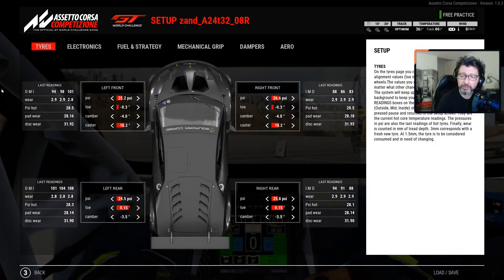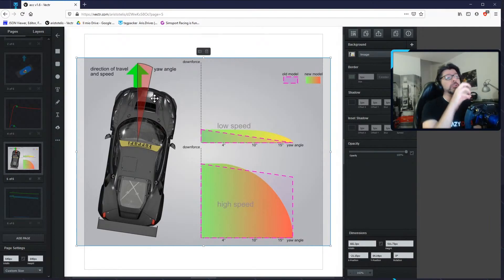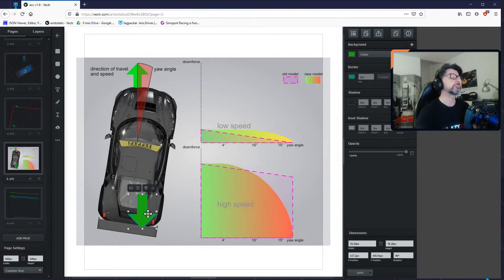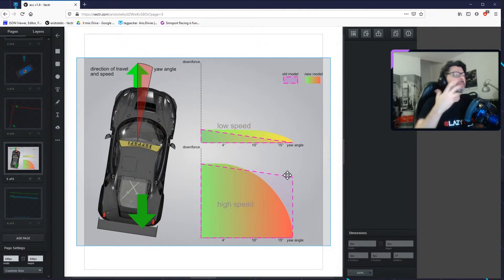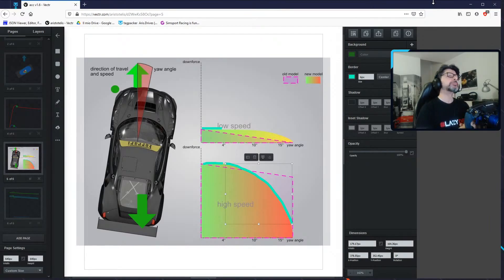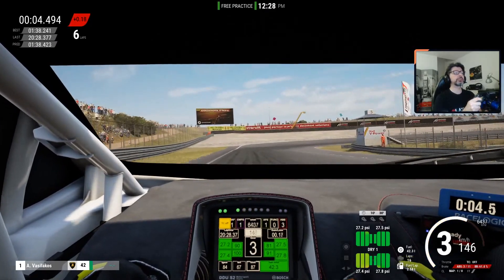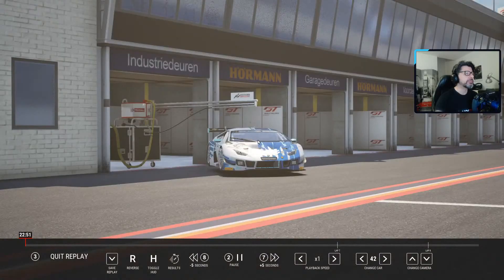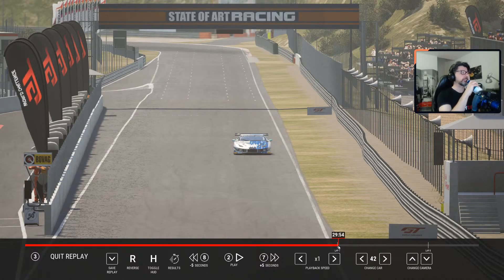TL;DW - Aerodynamic effects during yaw rotation in ACC v1.6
TL;DW - Too Long;Didn't Watch. A shorter cut from my long live stream. Aerodynamic effects during yaw rotation in ACC v1.6. Also known as, don't dorifto at high speeds...

You can find all my setups and replays in the following shareable google drive folder

Official Dev Blog subforum with tons of useful information about ACC.